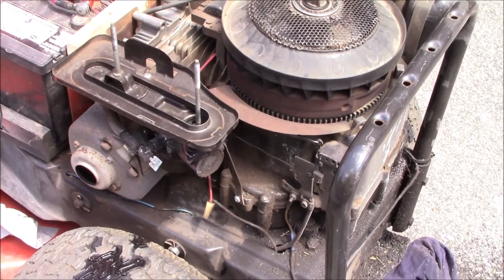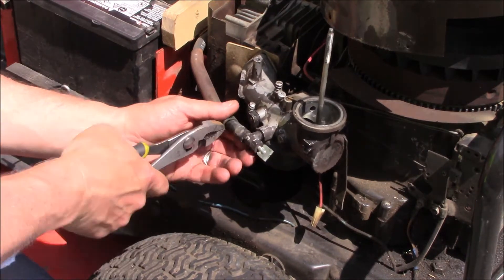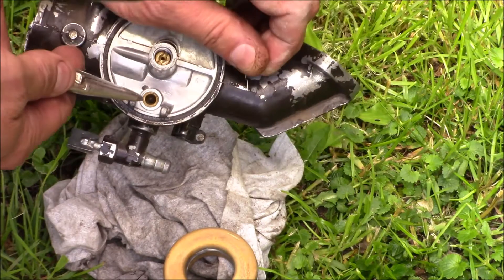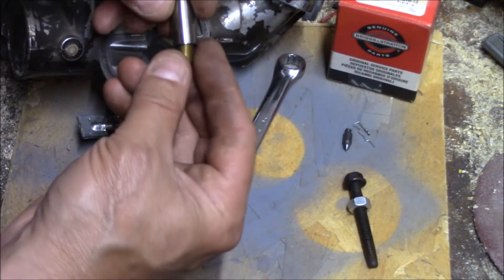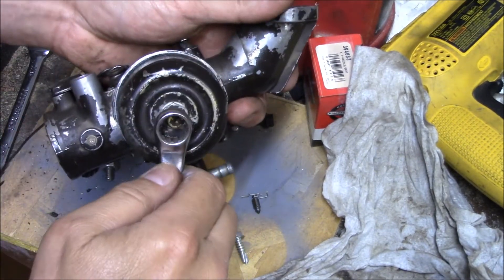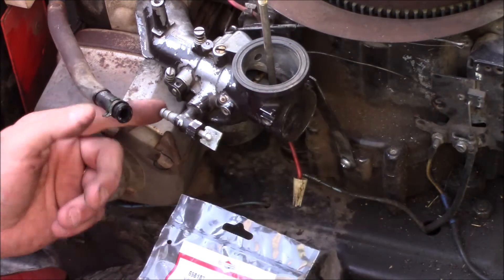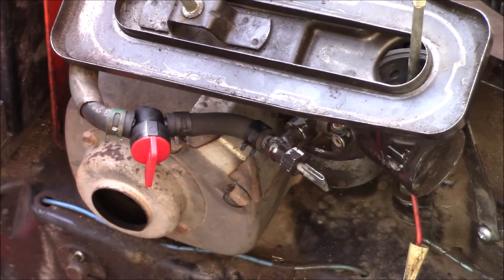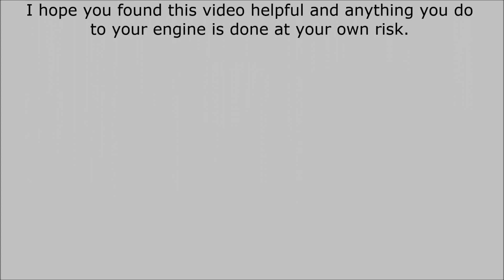Briggs & Stratton Needle Valve & Seat Replacement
how to remove and replace a carburetor needle and seat on a Briggs and Stratton engine, with measurements of homemade tools needed.